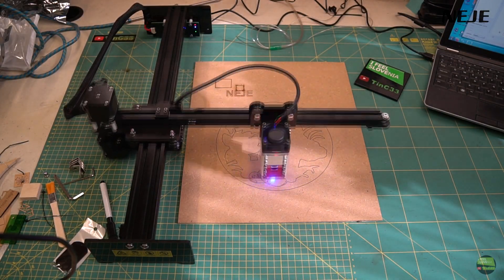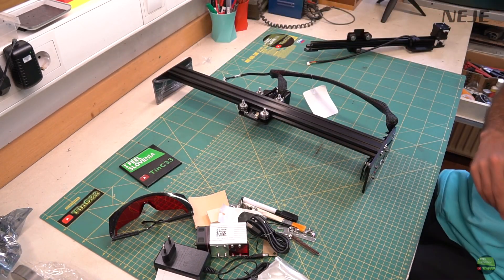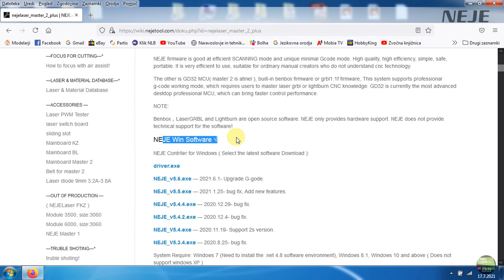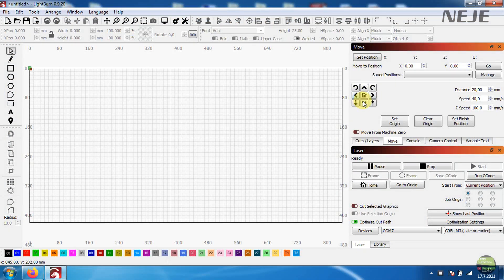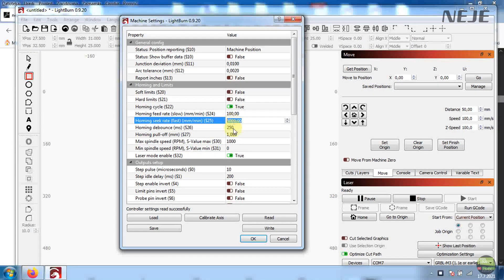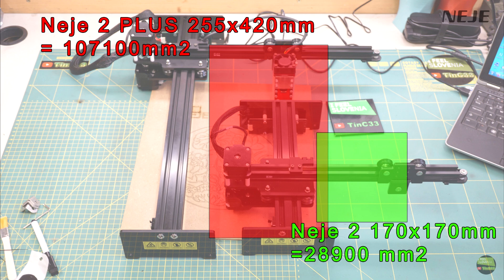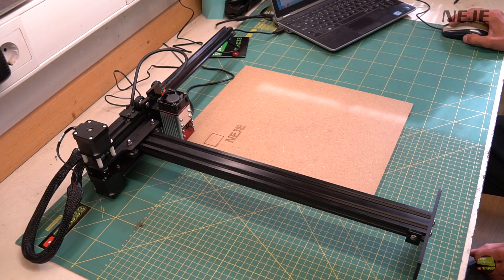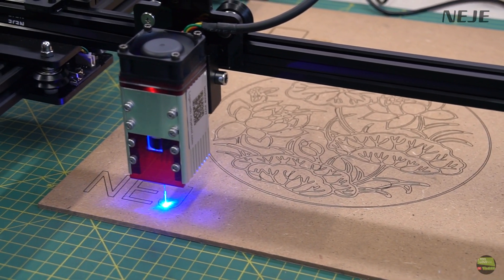NEJE Master 2S plus laser engraver & cutter with 30w N40630 [unbox, Review, compare]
Hy There,

In this wideo i will review another neje machine, it's Neje master 2S PLUS
after some testing i can easily say it's one of my favorite model, because it's cost just a bit more than neje 2 and offer much bigger working area, wich is amazing 255 x 420mm and even can be extended for aditional 20mm by Y axis.
if you want to se more details check my video about neje 2 wich is almost same machine, only smaller.

You can buy Neje PLUS here:
30W version:

1: ES_Burnt - Cushy
2: ES_NDA - Blue Steel
3: ES_Murder Your TV - _91nova
4: ES_Ember Rain - Ballpoint
5: ES_Ante Up - Blue Steel
6:ES_Gill Bates - _91nova